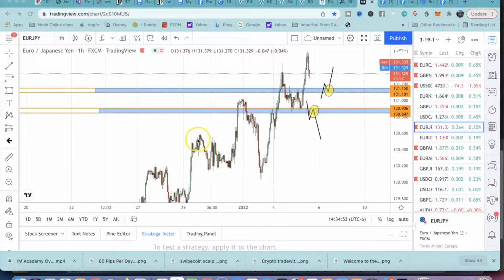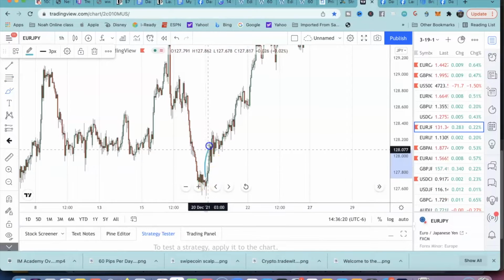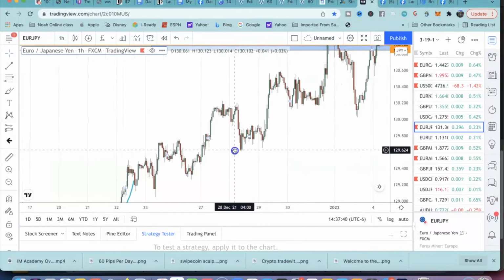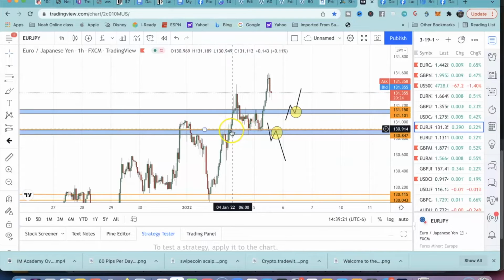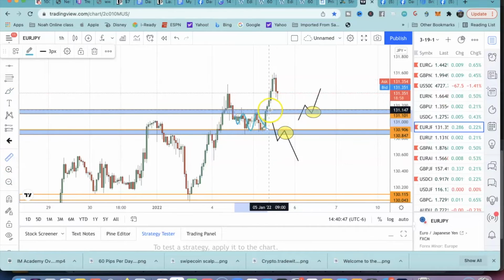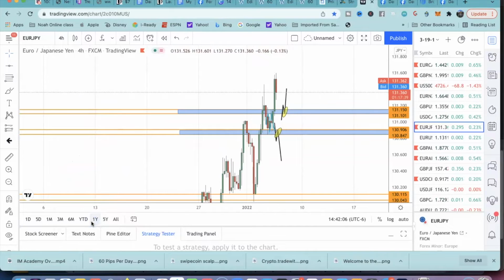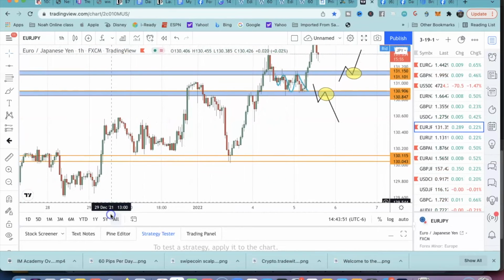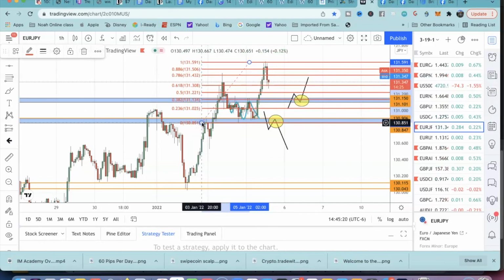Forex Analysis Today: EURJPY Breakdown...TP Hit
In my Forex Analysis Today, I'm breaking down EURJPY. I breakdown what's happening as well as what happened on the trade I took for it. Want forex training, mentorship & tools?

The strategy I share in this video I trade not only for forex, but for Indices and Crypto as well. You can have one strategy that allows you to tap into all the different markets. I also cover another strategy as it's a possibility on where this setup was taking place.